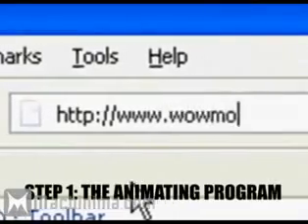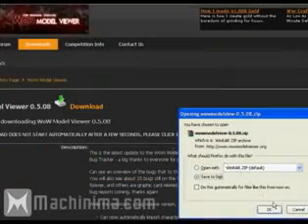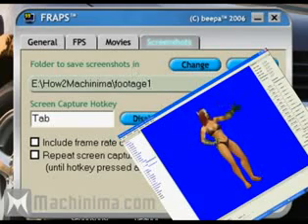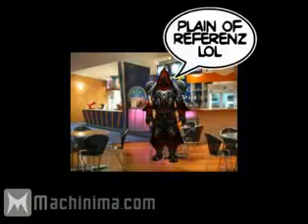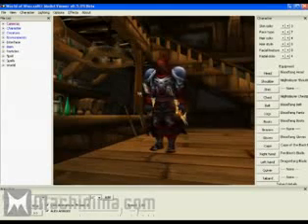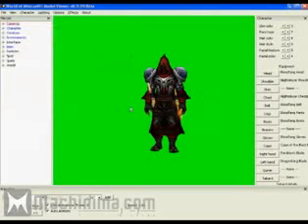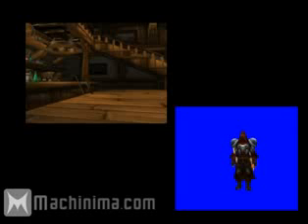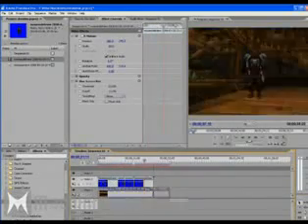World of Warcraft - How 2 Machinima Episode 1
WORLD OF WARCRAFT :

by UncleTom

UncleTom of Azerothian Super Villains fame introduces the first episode of How 2 Machinima. This series of tutorials is aimed to introduce both the fundamentals and advanced techniques of WoW machinimaking.

In this episode you'll learn about the basics of WoW Model Viewer.